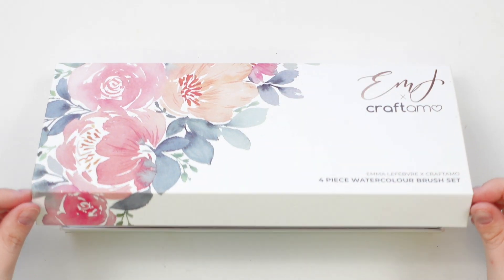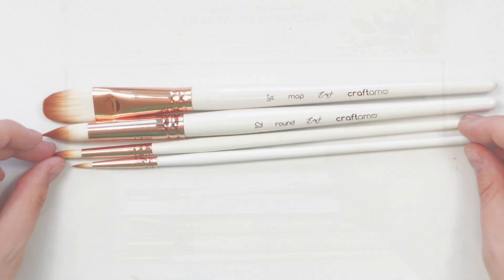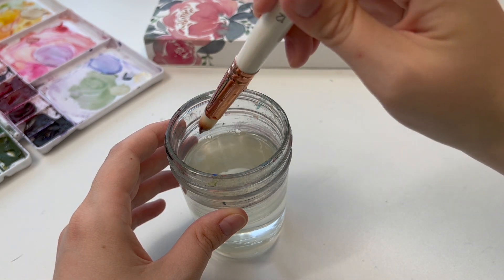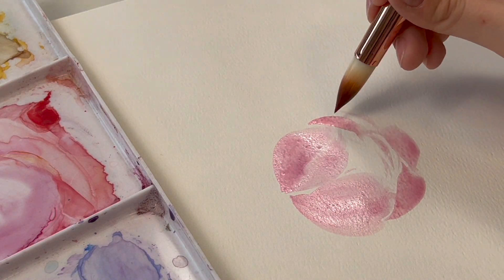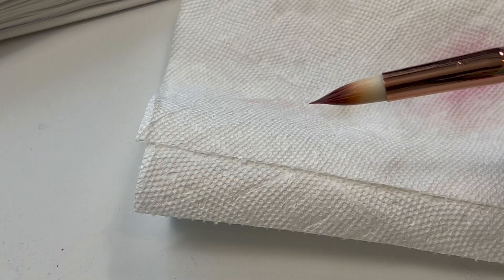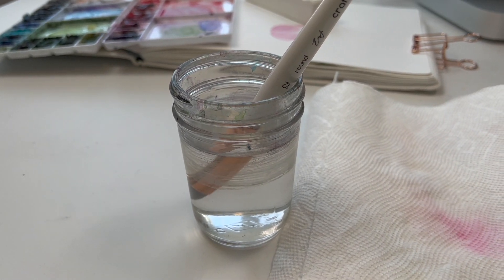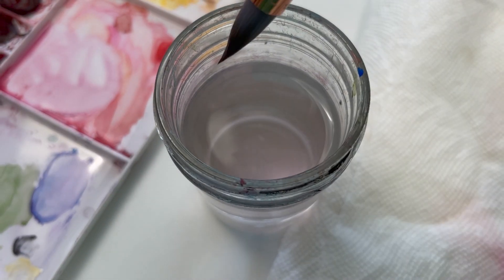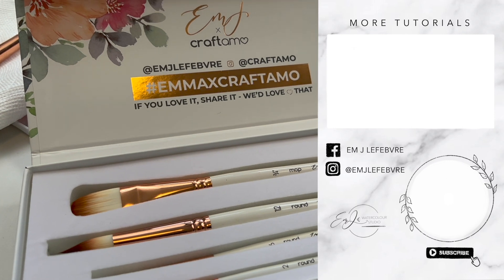Watercolour Brush Care - Everything you need to know to make your brushes last!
Springtime Blessings